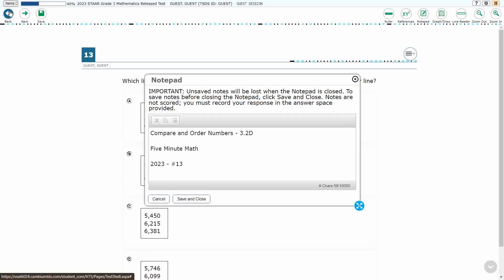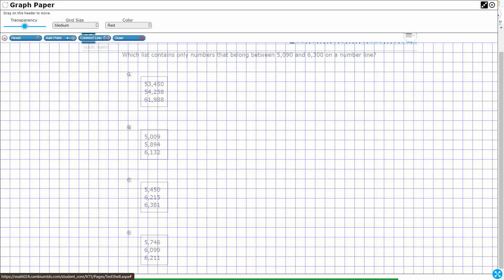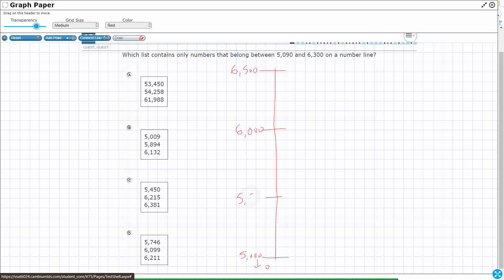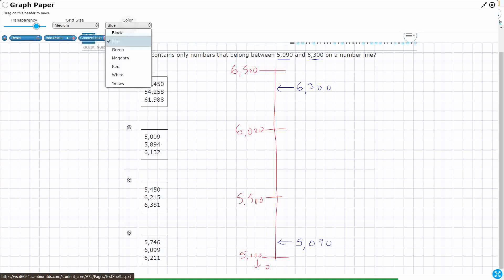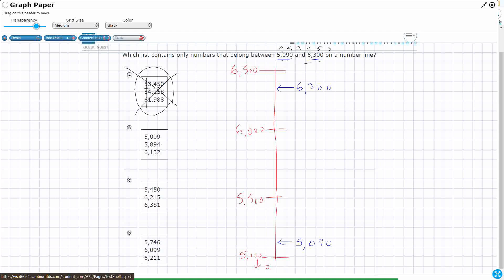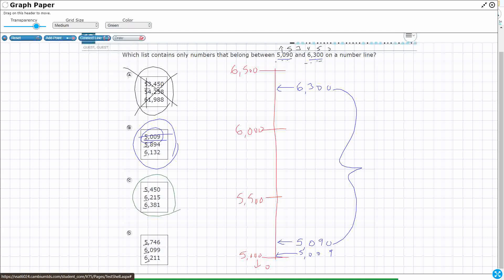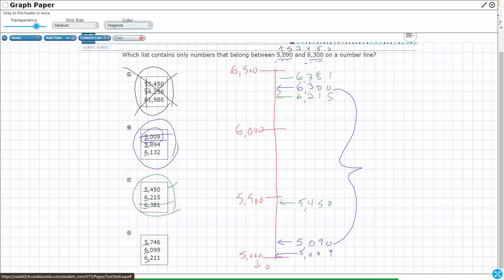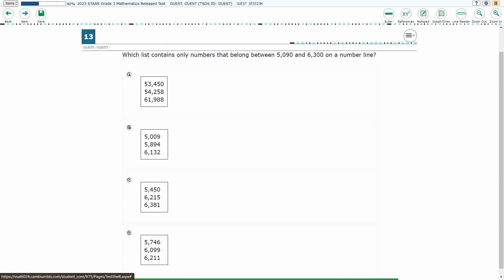3rd Grade STAAR Practice Compare and Order Numbers (3.2D - #11)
Practice comparing and ordering numbers up to 100,000 with a test item from the 2023 STAAR test (#13 - 3.2D).